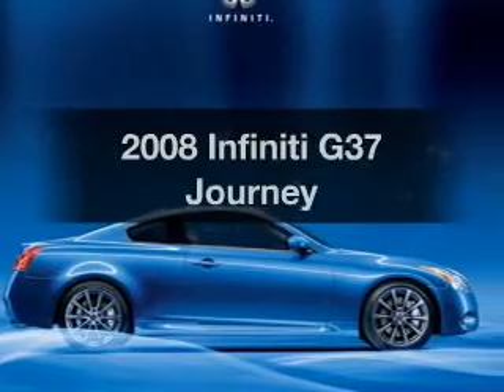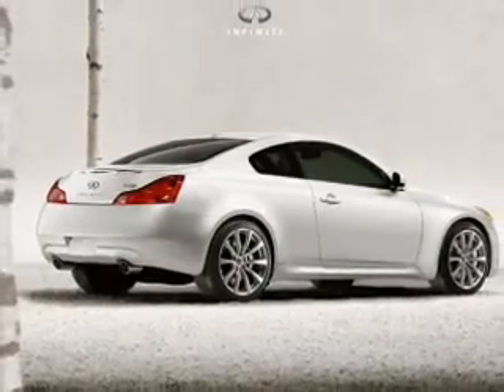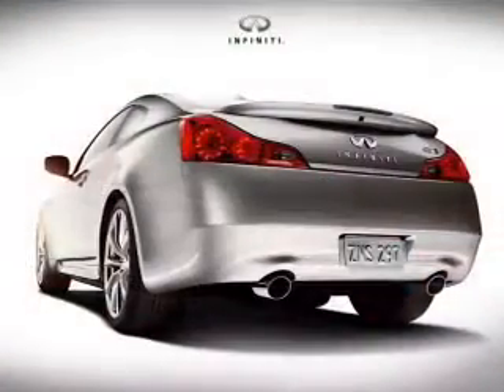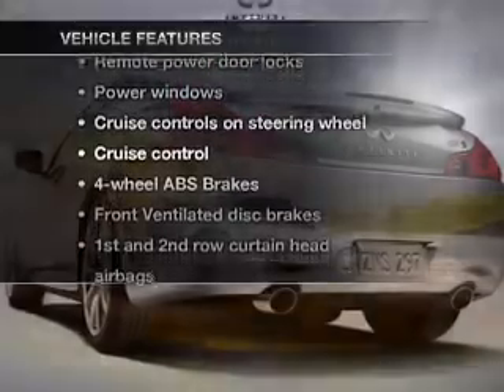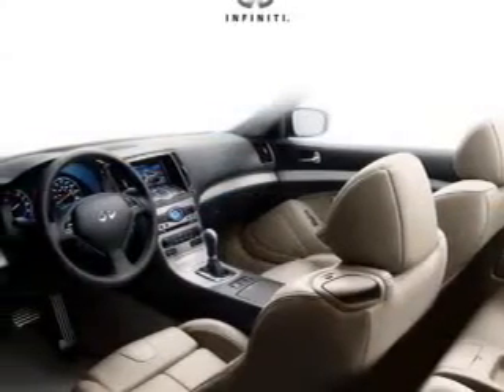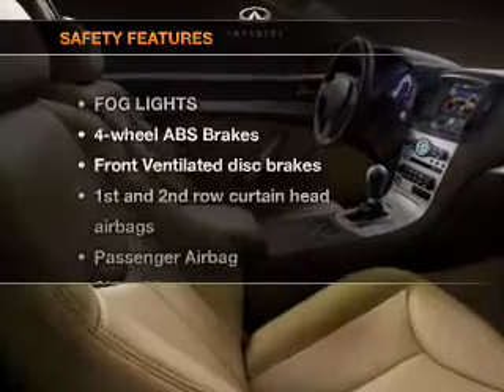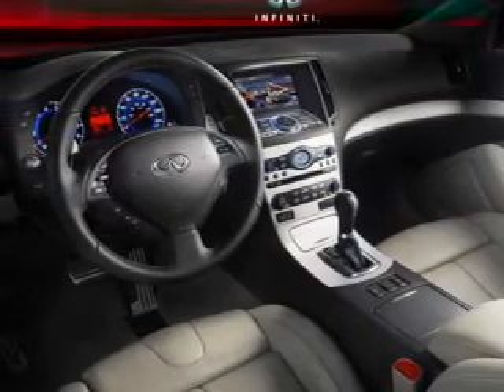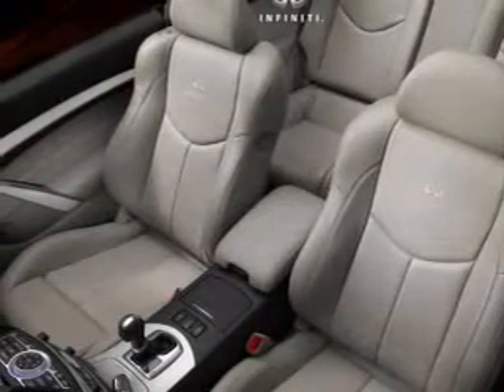2008 Infiniti G37 - Richardson TX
Year: 2008
Make: Infiniti
Model: G37
Trim: Journey
Engine: 3.7 liter 6 cylinder 24 valve
Transmission: 5-Speed Automatic
Color: Vibrant Red
Mileage: 44407
Address:
1777 North Central Expressway